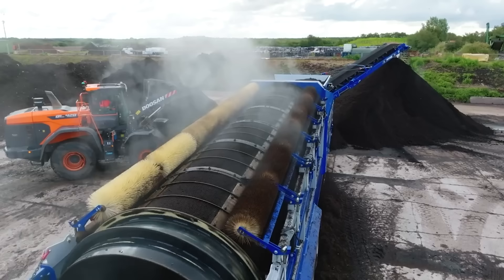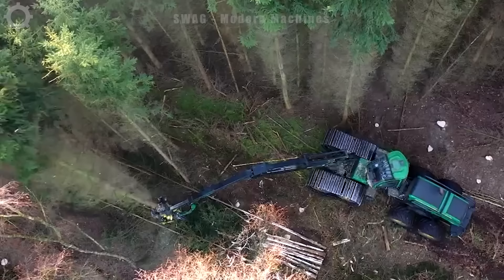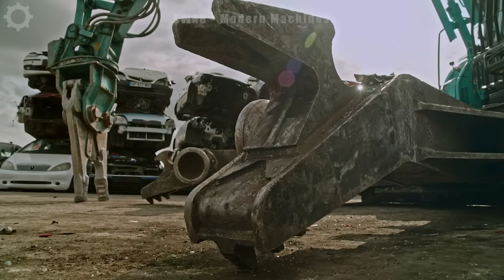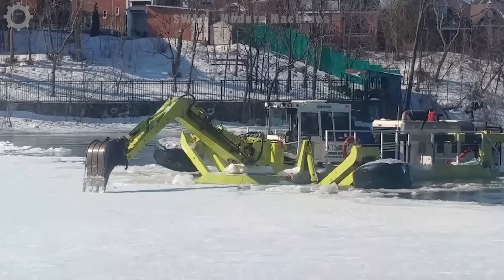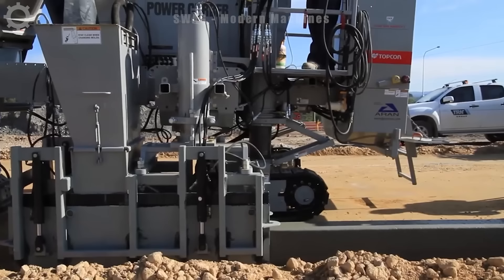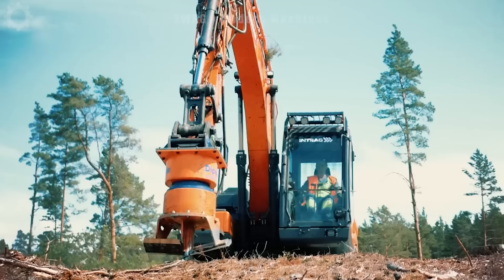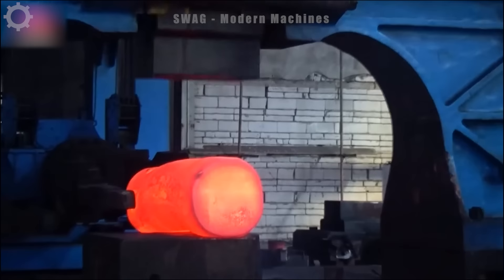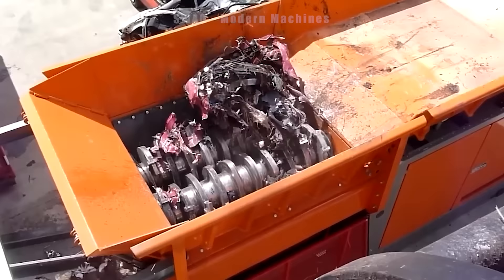300 Heavy Machinery Equipment Working With Operating At Super Insane Level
300 Heavy Machinery Equipment Working With Operating At Super Insane Level

In the realm of heavy machinery, the current era witnesses a breathtaking level of efficiency as these colossal marvels operate at an unprecedented scale. The symphony of heavy machinery, from towering cranes to massive excavators, unfolds with a level of precision and power that defies conventional expectations. These heavy machinery giants, driven by cutting-edge technology, are redefining the boundaries of productivity and capability in industries ranging from construction to mining.

The synergy of heavy machinery working at a feverish pitch on construction sites or in large-scale infrastructure projects is a testament to the monumental strides made in engineering. The sheer magnitude of their operations, coupled with the intricacy of their functions, underscores the extraordinary efficiency that characterizes modern heavy machinery. These mechanical behemoths not only expedite tasks that were once deemed arduous but also contribute to the realization of grand-scale projects in record time.

As we witness heavy machinery operating at an electrifying pace, their role in shaping our modern landscape becomes increasingly evident. The awe-inspiring efficiency displayed by these heavy machinery units marks a paradigm shift, highlighting their indispensable role in the relentless pursuit of progress across various industries.

0:00 - Heavy Machinery Equipment
10:10 - Mining machinery
20:18 - Construction machinery
31:24 - Mining machinery

Welcome to SWAG - Modern Machines! We're enthusiastic about introduction the most advanced technological equipment and machinery of the present era. In today's industrial landscape, the remarkable efficiency of progressively modern heavy machinery attests to technological advancements! Join us in exploring machinery and witness the transformative impact our modern equipment is having on industry and agriculture.